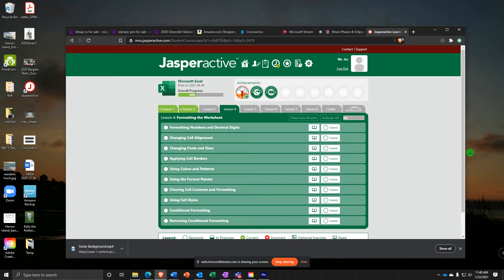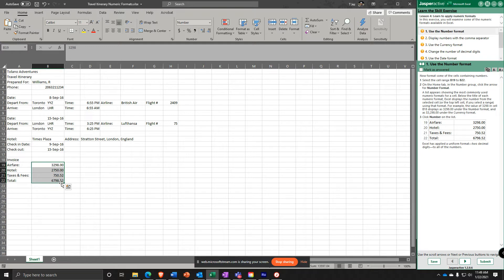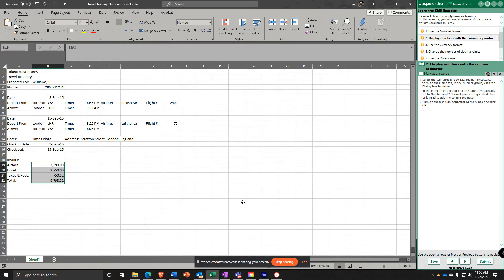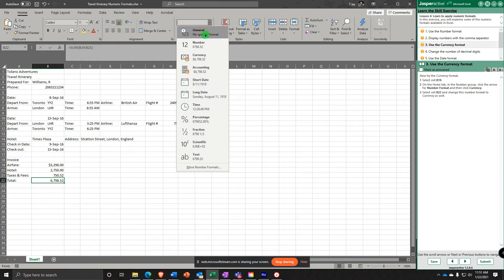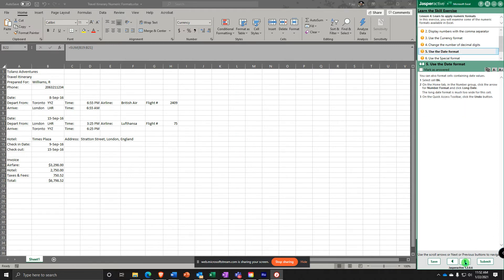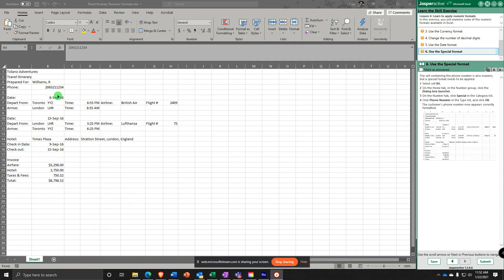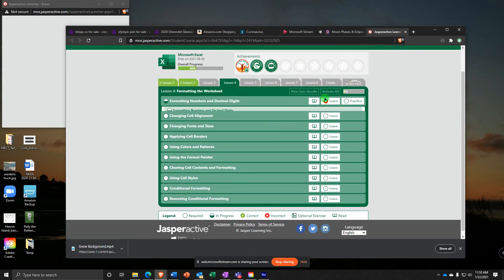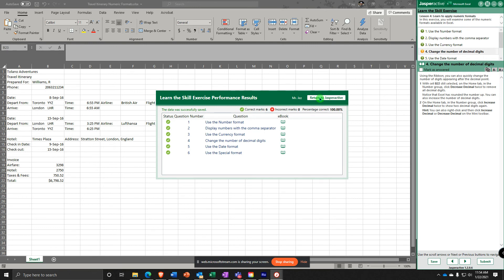JA Excel 4 1 Formatting Numbers and Decimal Digits